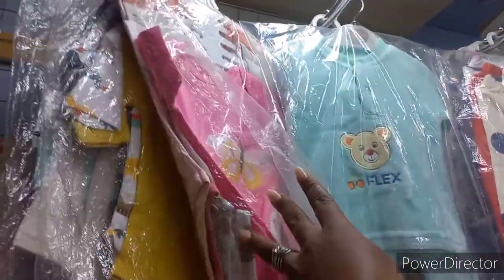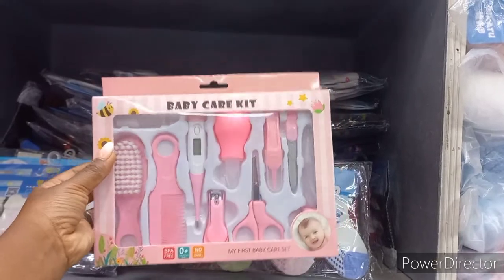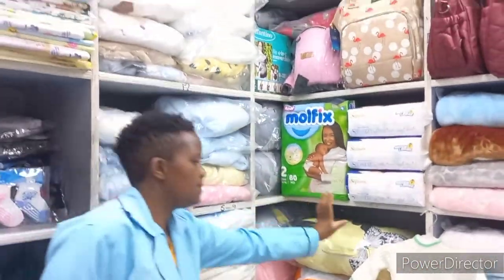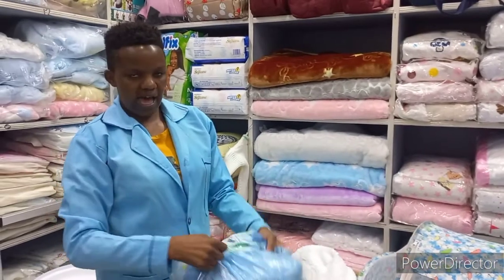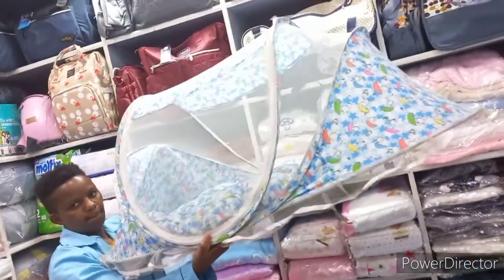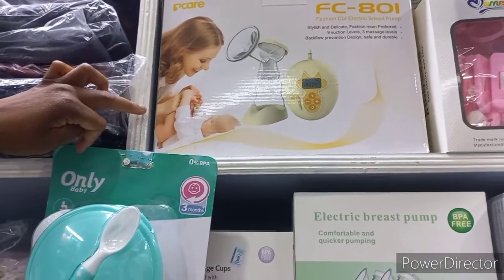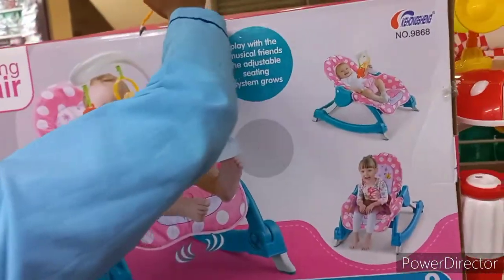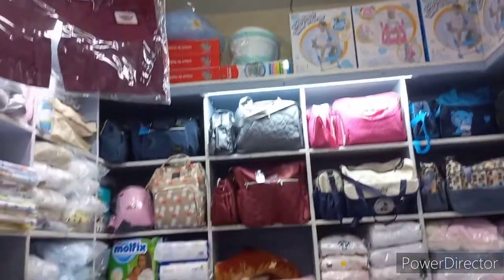KAMUKUNJI BABY SHOP WITH PRICES!!/ PRICES FOR EVERYTHING KAMUKUNJI